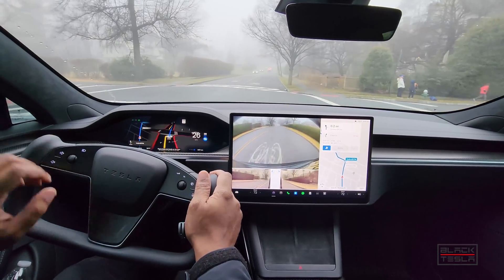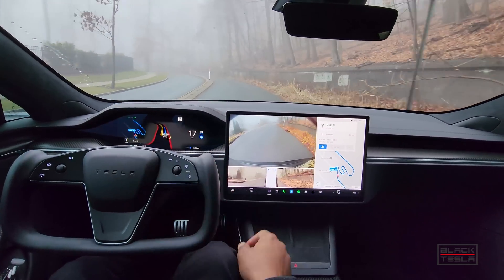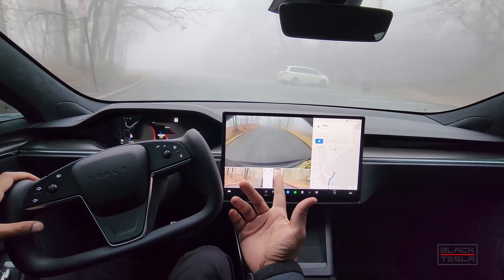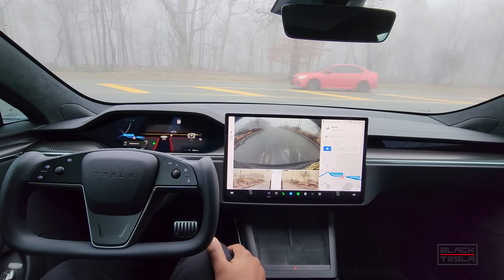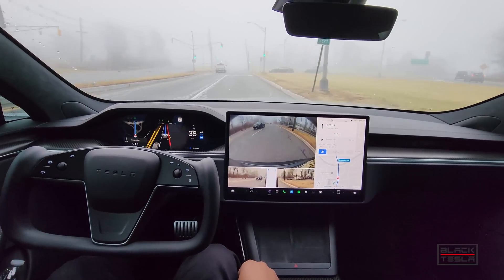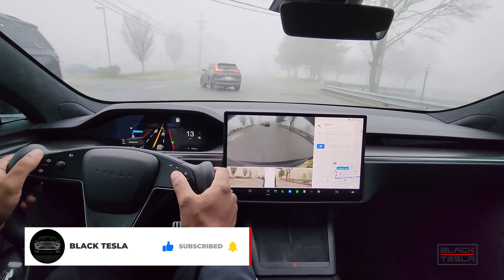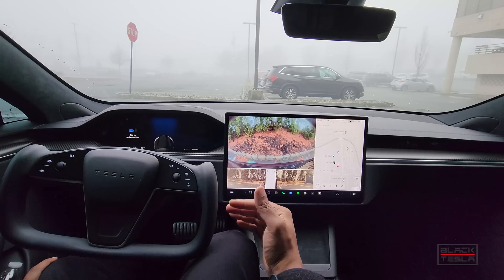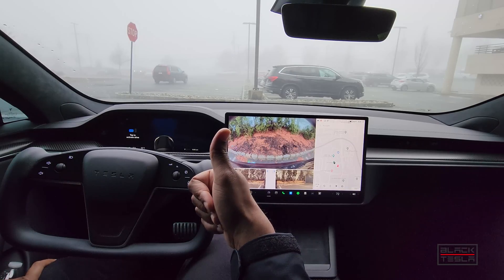FSD Beta 10.69.25.1 - Superhuman in the fog!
Quick drive through some decent fog on FSD Beta to see how it does and answer the question as to whether we need radar and/or ultrasonic sensors going forward.

// CAR CONFIG //
Car: Model S
Trim: Plaid
Hardware: 3.0
MCU: 3.0
Full Self-Driving: Enabled
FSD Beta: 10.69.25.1